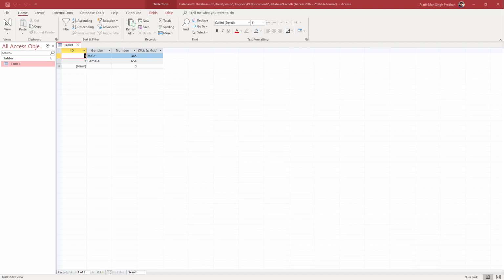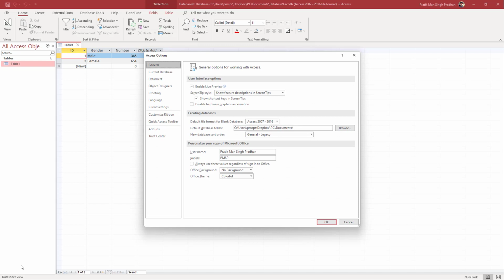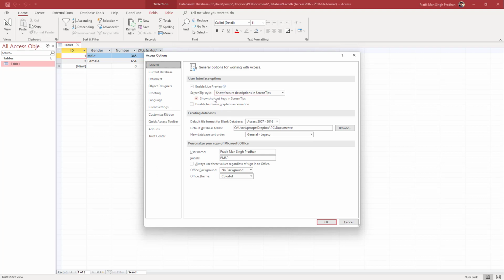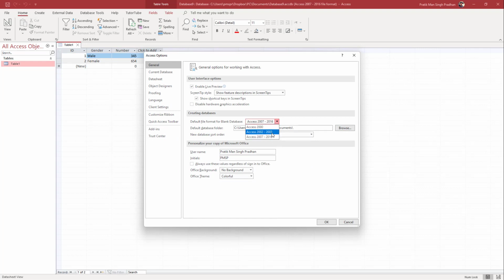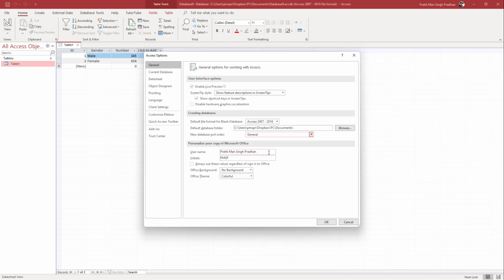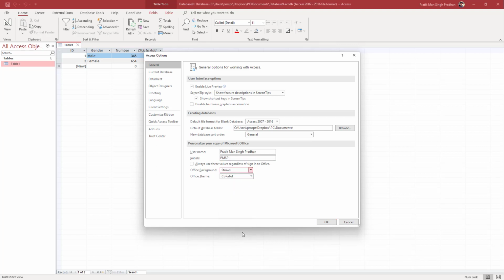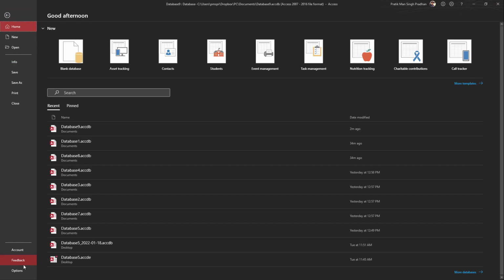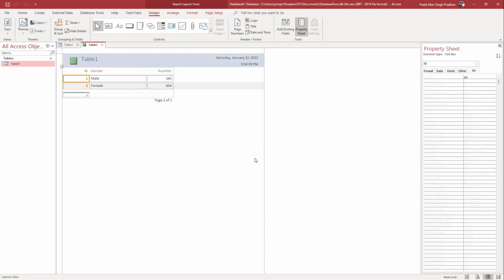MS Access Tutorial - Lesson 83 - General Settings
In this tutorial, we will be discussing about General Settings in MS Access